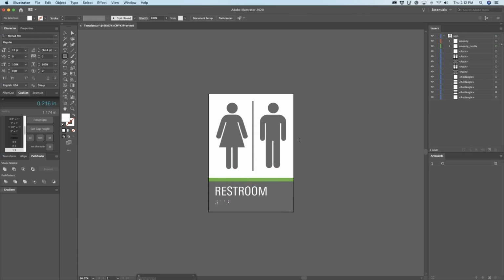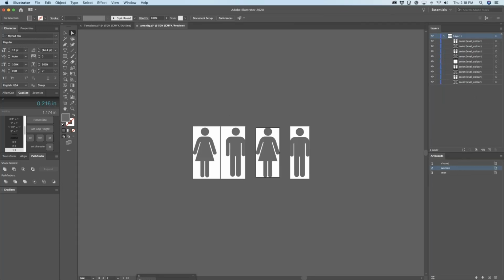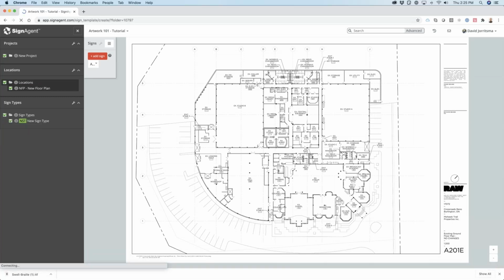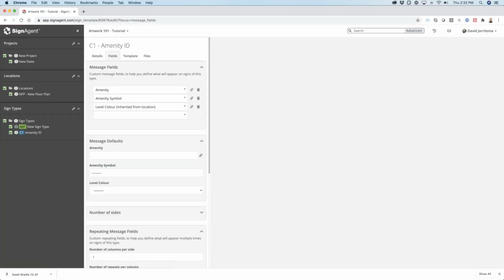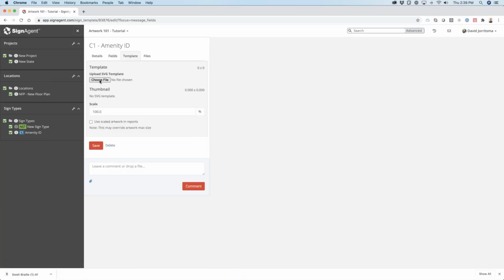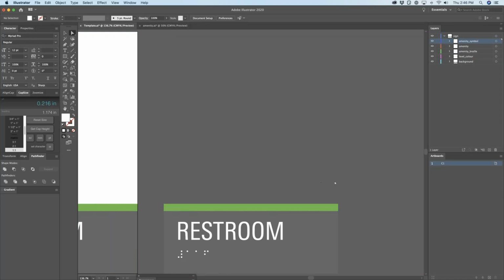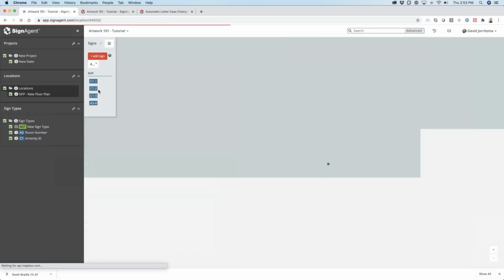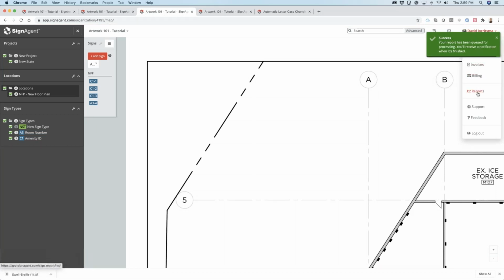Webinar: Artwork 101 with SignAgent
Do you want to learn how to take a regularly drawn sign in Illustrator and make the template dynamic in SignAgent?

During this presentation, SignAgent founder David Jorritsma covers the basics of text, symbols, and color. You’ll learn the importance of setting up your template properly, with all of the necessary standards, in order to make updates easier down the road.

You can access the link to the original sign we started with and download the finished template that is ready to upload into SignAgent here:

Webinar Agenda:

-Template creation in Illustrator (0:06)
-Setting up a sign type in SignAgent (14:19)
-Making adjustments to a sign (30:40)
-Reusing structure to create separate artboards quickly (34:23)
-Cloning sign type (37:07)
-Q&A (40:00)

Looking to take a deeper dive? Check out our Artwork 201 Webinar for more details on multiline directionals, alignment commands, and other tricks!

Short on time and need help creating templates? We can help! You can also purchase advanced training & consultation blocks to help you become an advanced SignAgent user. Check out our project services page for more details or to request an estimate.